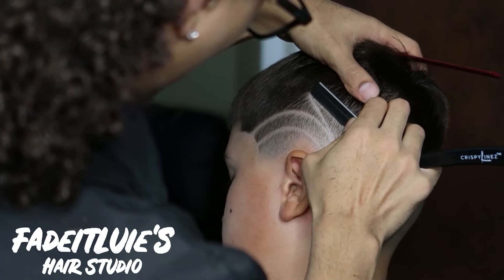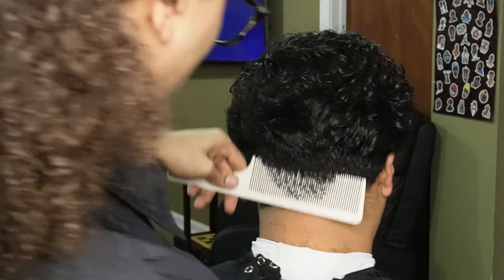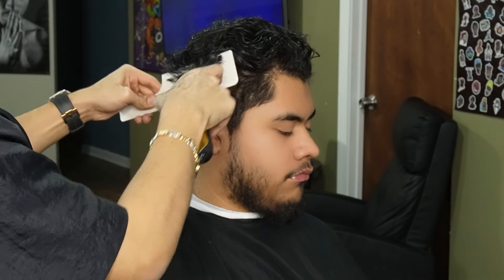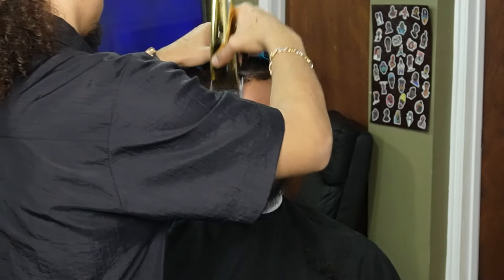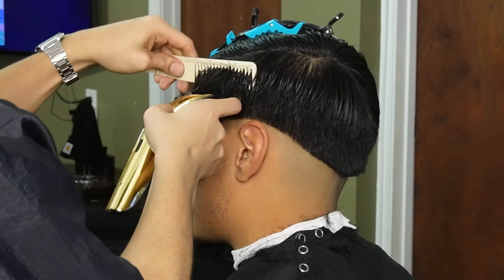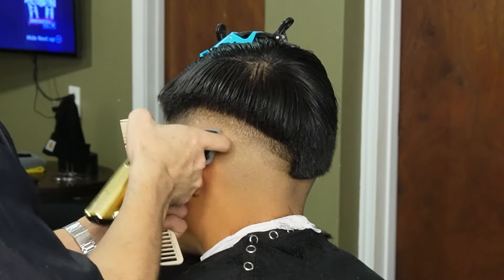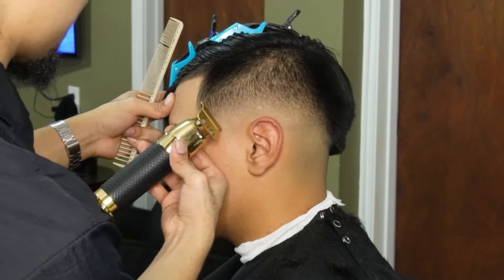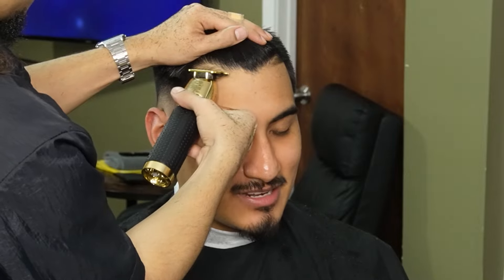HOW TO CUT HAIR 💈🔥